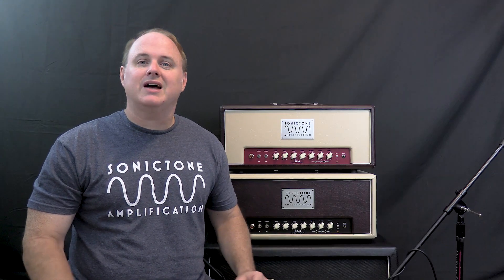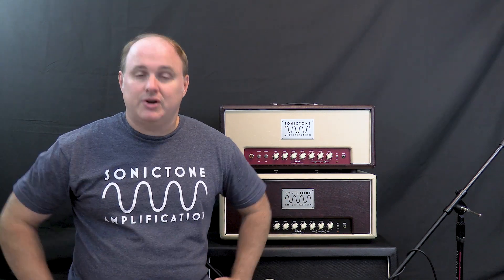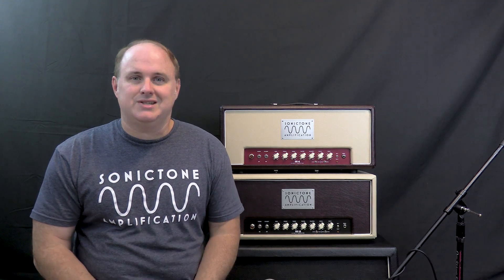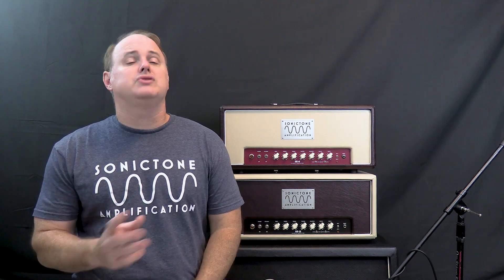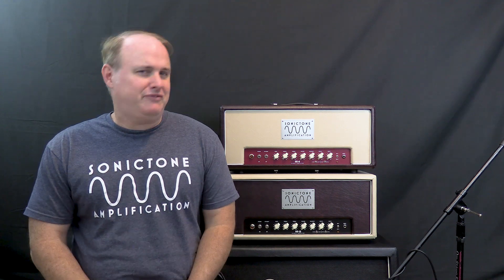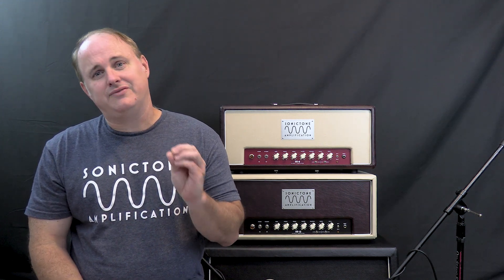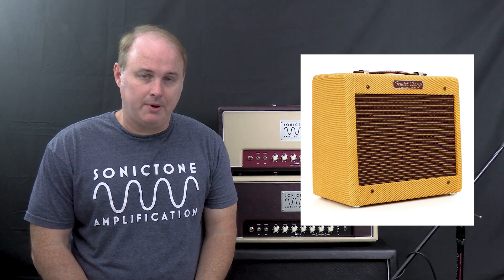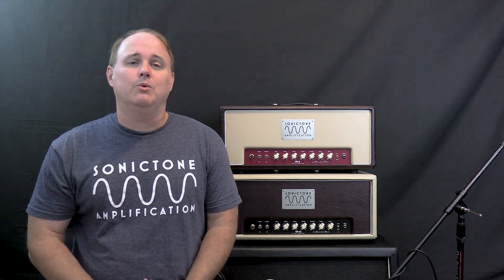Class A Amps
In this video, we explore the class of operation of tube amps, what class A means and what makes an amp "class A"

For more information on SonicTone single-ended class A amps, check out the

0:00 Intro
0:53 Overview
1:34 Class A
2:48 Class B
3:27 Class AB
4:55 Other Classes
5:30 Class A vs Class AB
7:22 "Class A Switch?"
8:12 Who Makes Class A Amps?
9:29 Conclusion